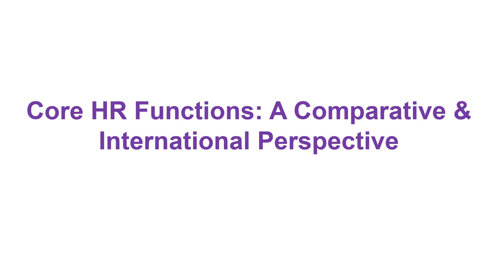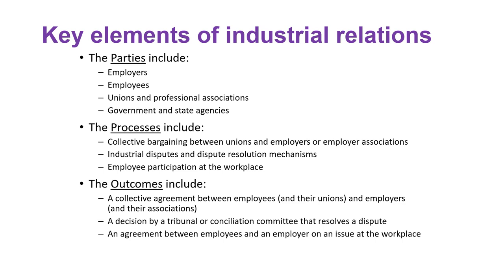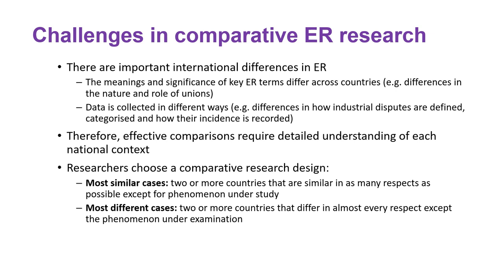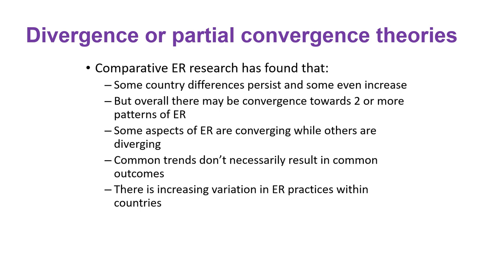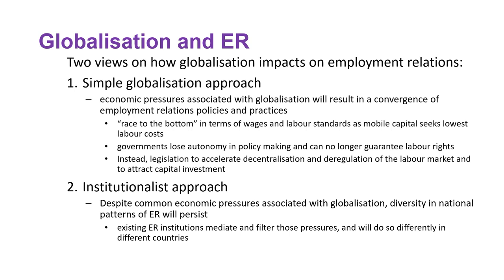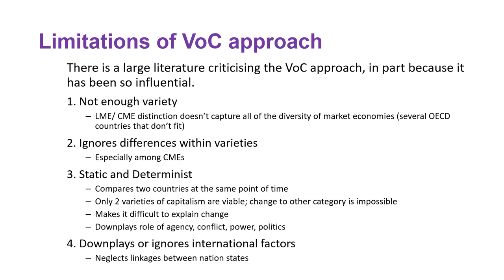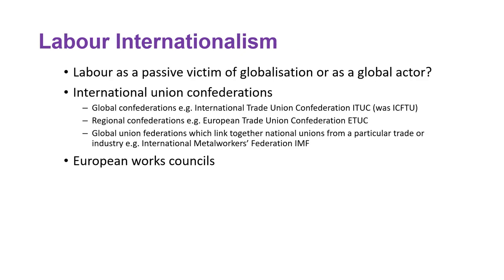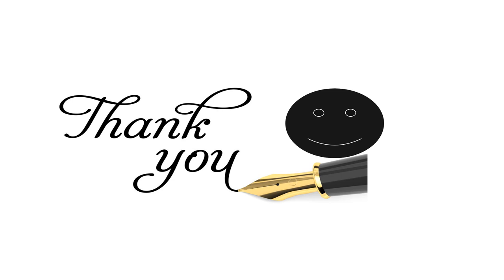Core HR Functions A comparative & International Perspective